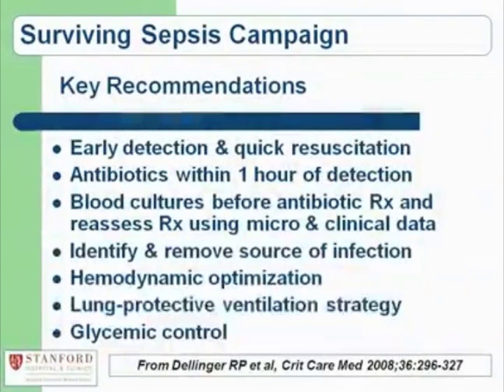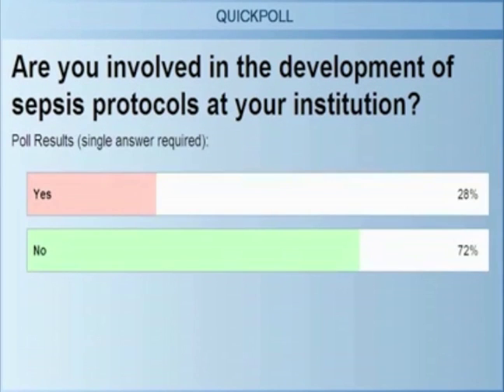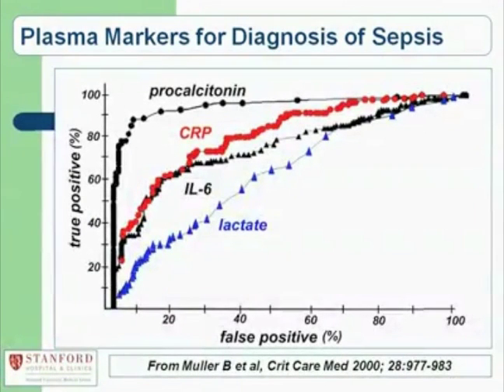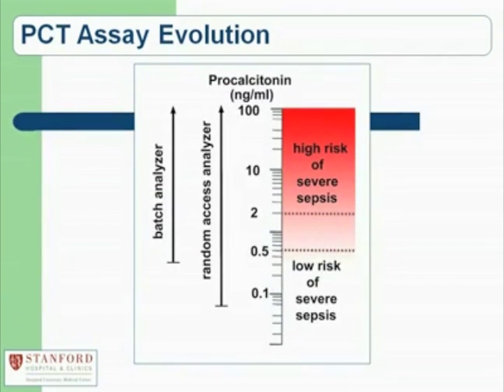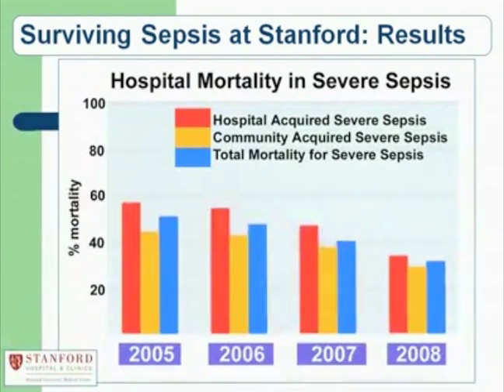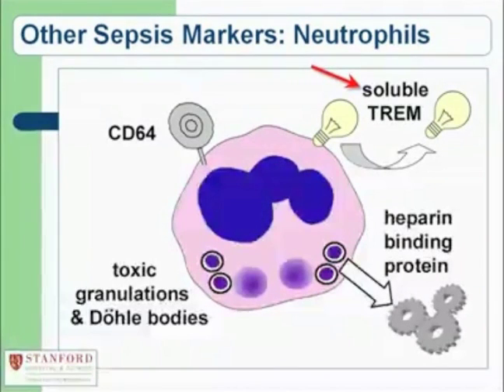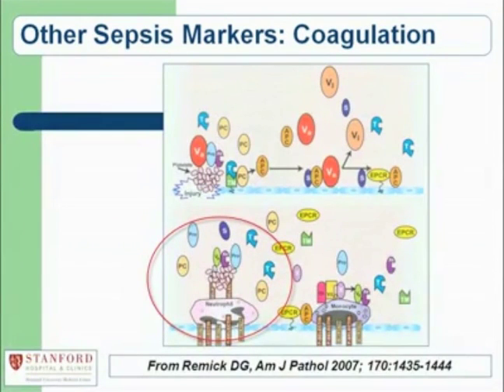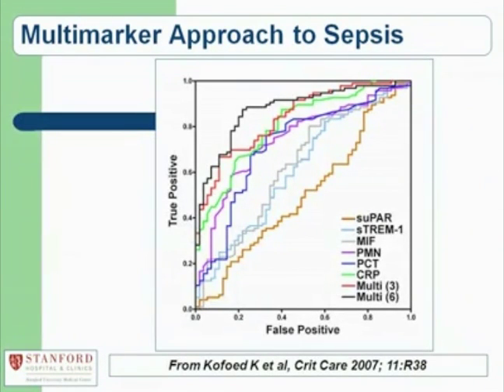PCT and the Clinical Laboratory Part 2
Laboratorians are accustomed to doing more with less -- continually supporting patient care despite budget and staffing constraints. Dr. Faix sheds light on new diagnostic tools for sepsis management and how lab directors can more effectively collaborate with the clinical team to reduce mortality from the condition.

He also addresses the role that laboratory managers need to play in the development of sepsis protocols at their institutions.